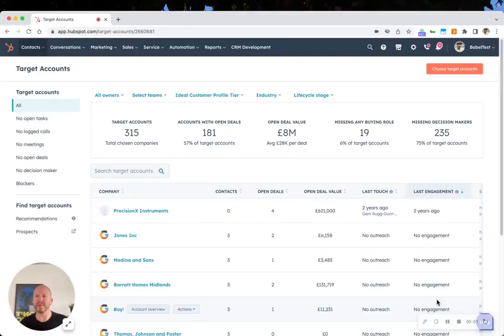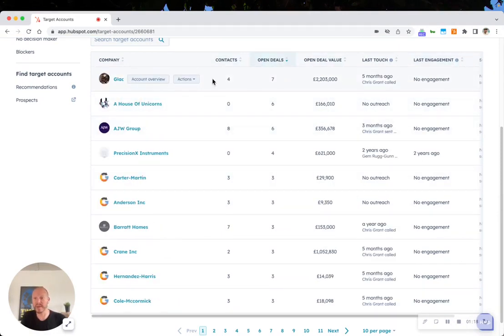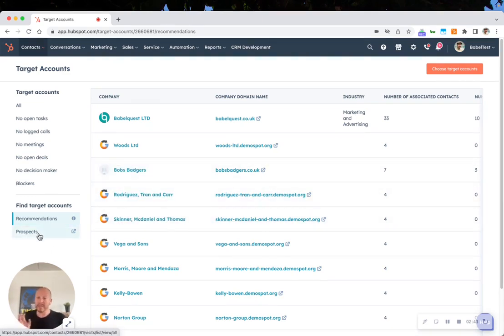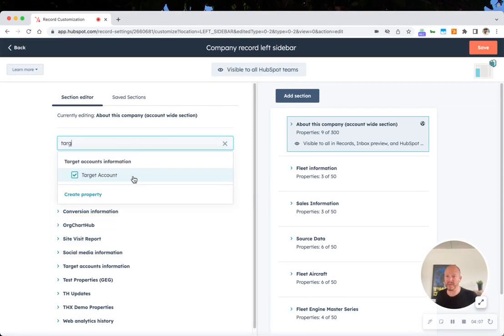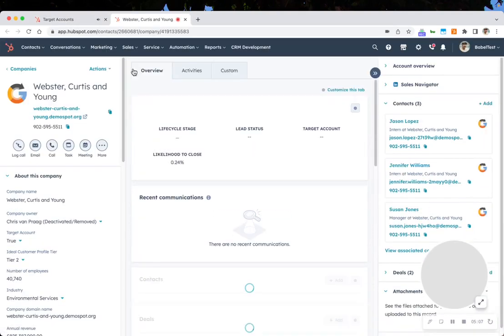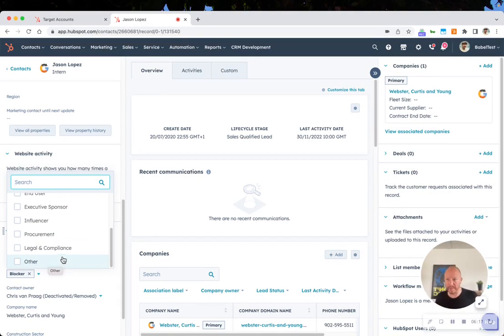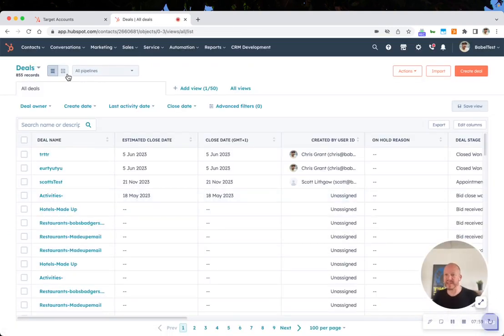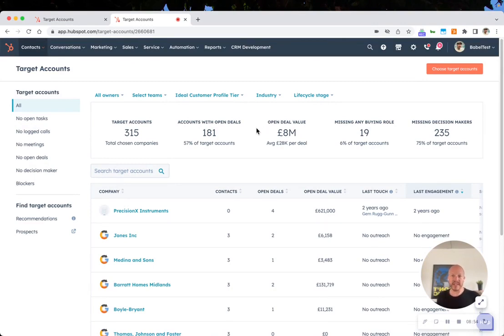HubSpot Target Accounts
In this Behind the Hub episode, HubSpot Platform Consultant Chris Grant gives a demo of HubSpot's 'Target Accounts' tool, and shares how you should set it up to unlock it's full potential.

🔎  WHAT'S BEHIND THE HUB:
Behind the hub is all about unboxing HubSpot.
With the Behind the Hub video series, we're asking our experts to walk through HubSpot tools that either solve a particular challenge, or show us the features that don't get the airtime they deserve.